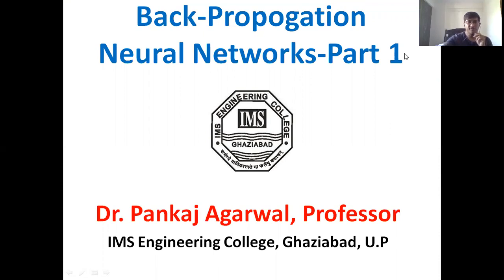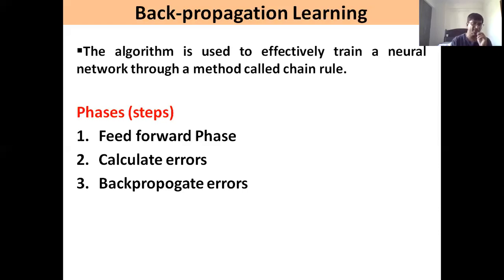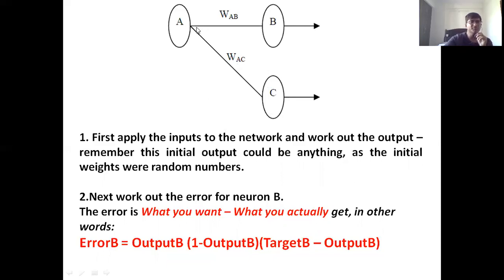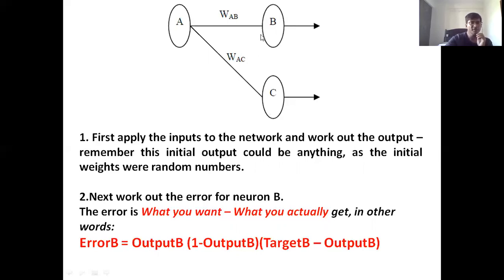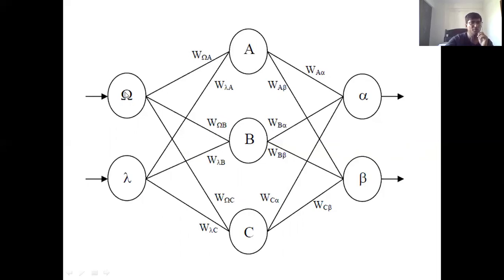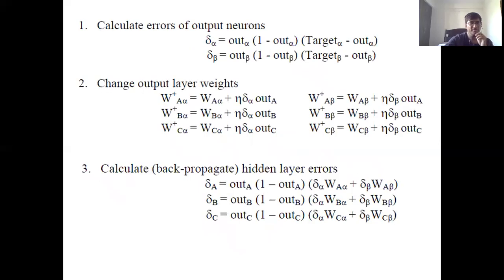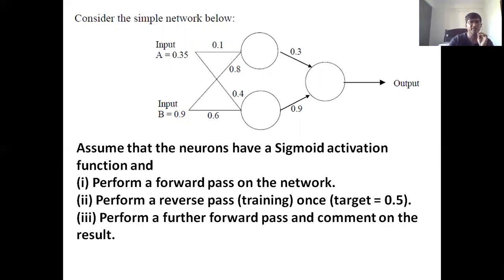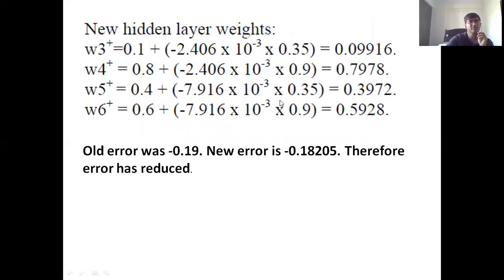Feed forward Backpropogation Neural Networks